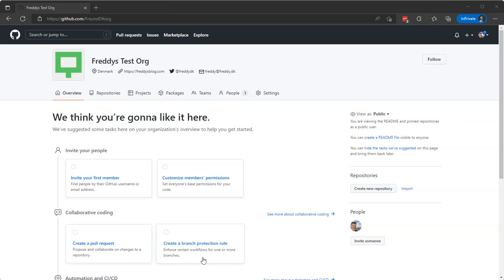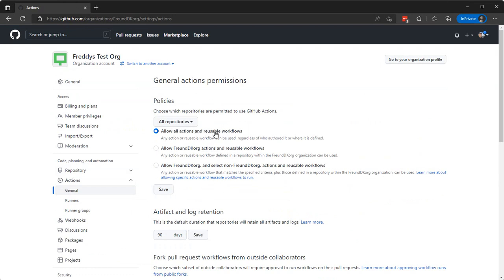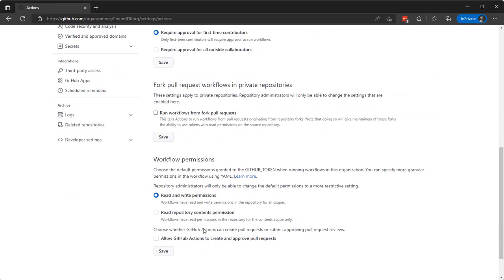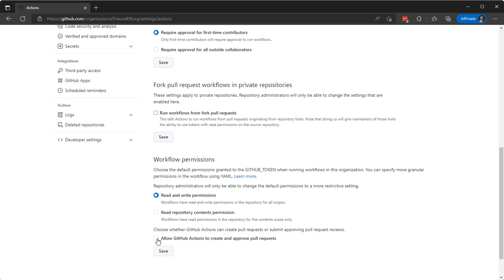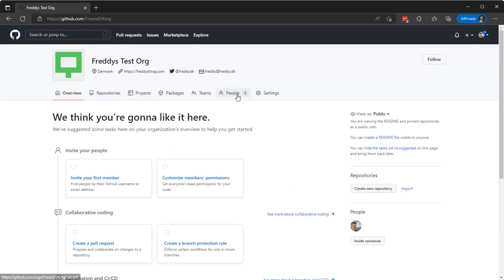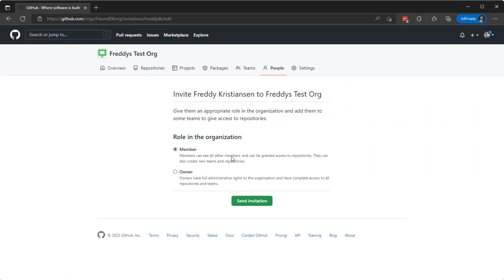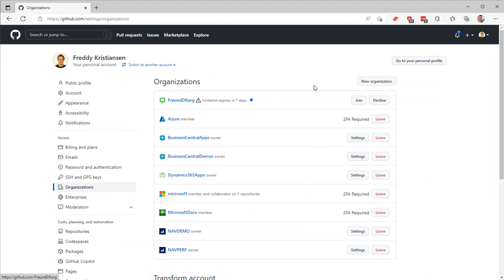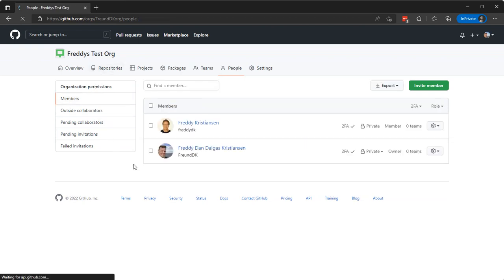AL-Go for GitHub: Modify a few GitHub settings